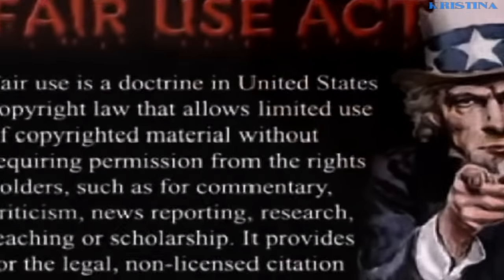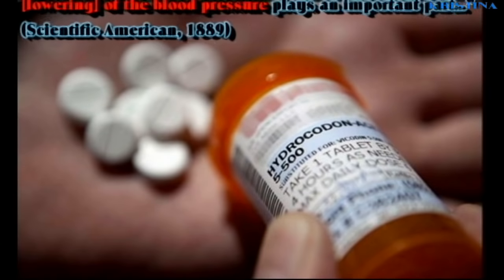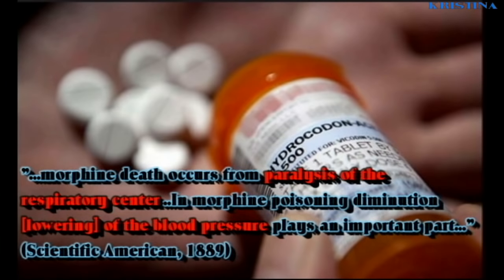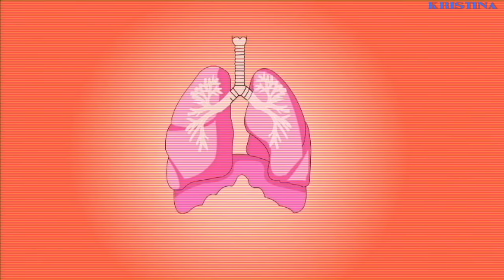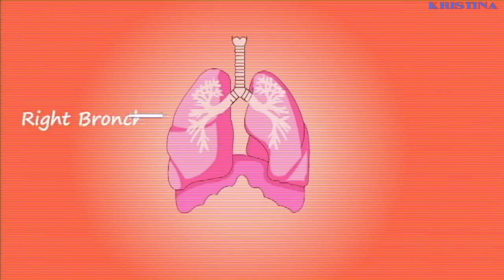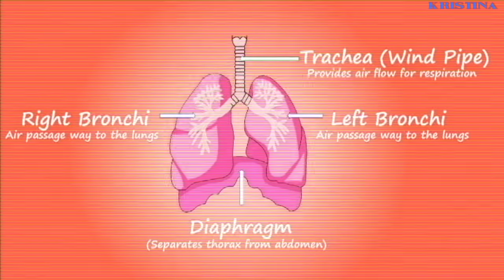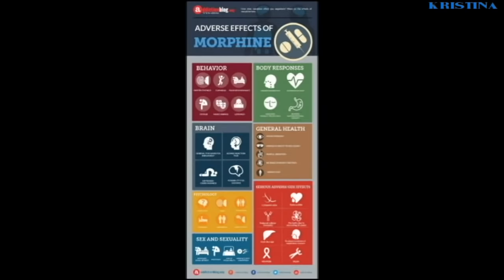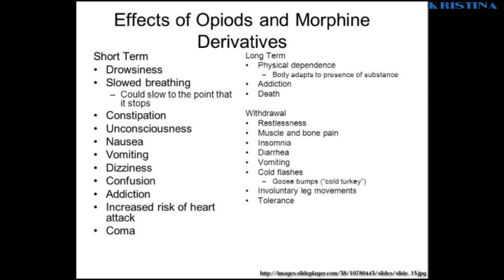Hospice Hell: The Dangers of Morphine (WATCH BEFORE SAYING YES TO HOSPICE!)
Is Hospice Care for Everyone? Does Morphine Help the Breathing? Find Out in this New 2017 Mini-Documentary, 'Hospice Hell: The Dangers of Morphine.'

WARNING: I have been informed that the visuals used in this video can be very upsetting to people who are/have been in Hospice situations and this video brings back bad memories for them/can trigger them. If you are someone who can be triggered by this, please don't watch. Thank you.

It's unjust for you to assume that I accept all of the ideas of one man or  Pastor. I follow the GodHead & the KJV Word; The Lord is my Shepherd. I'm not a preacher nor am I a teacher. It's important to get teachings & sermons by a Pastor who leads a local Bible-believing assembly w/ Jesus being the Head of the Church; a man who's lead by the the Holy Spirit to teach & preach the Word, our Sword, and shepherd a flock.

The views expressed in this video are solely the views of the creator of this video teaching & not to reflect on the copyrighted material directly. This video is under fair use of law b/c of it using the third party content in a way that will not affect its market or sales. Also ''Company'' has absolutely no involvement w/ any of the content on this video or channel. IODA § 107. Limitations on exclusive rights: Fair use Notwithstanding the provisions of sections 106 & 106A, the fair use of a copyrighted work, including such use by reproduction in copies or phonorecords or by any other means specified by that section, for purposes such as criticism, comment, news reporting, teaching (including multiple copies for classroom use), scholarship, or research, is not an infringement of copyright. In determining whether the use made of a work in any particular case is a fair use the factors to be considered shall include — (1) the purpose & character of the use, including whether such use is of a commercial nature or is for nonprofit educational purposes; (2) the nature of the copyrighted work; (3) the amount & substantiality of the portion used in relation to the copyrighted work as a whole; and (4) the effect of the use upon the potential market for or value of the copyrighted work.